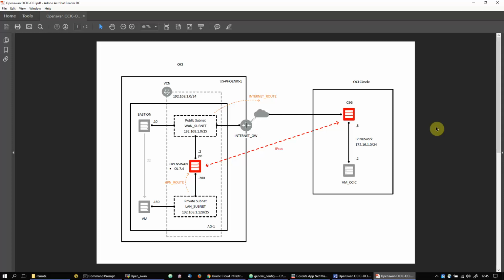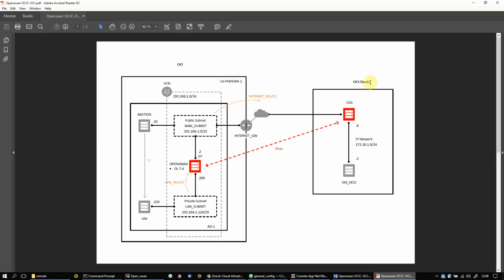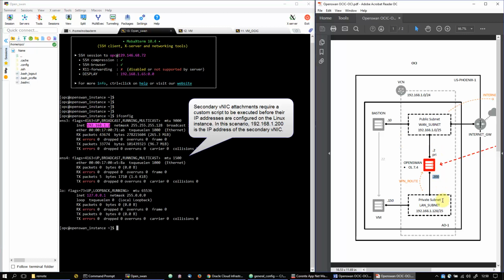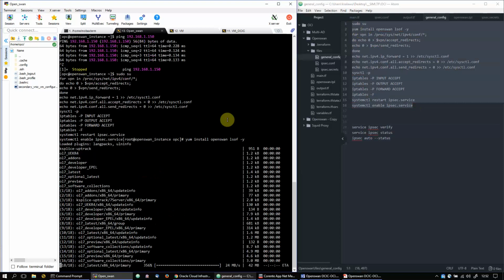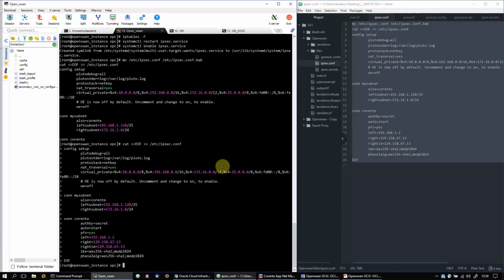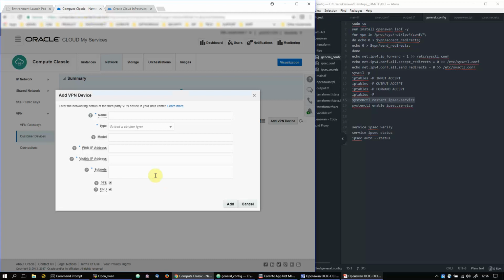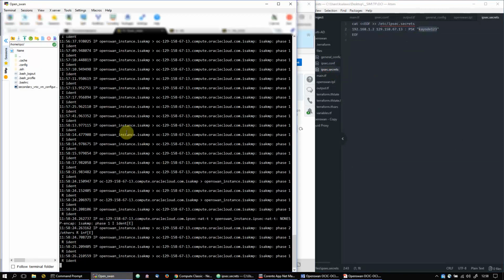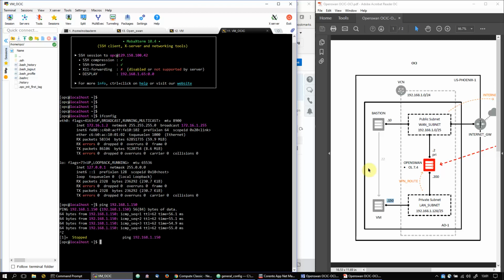Openswan Oracle Linux74